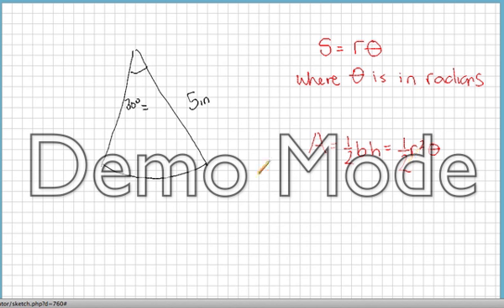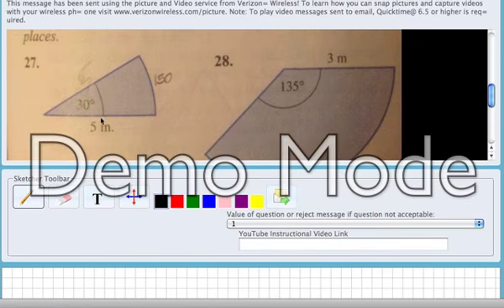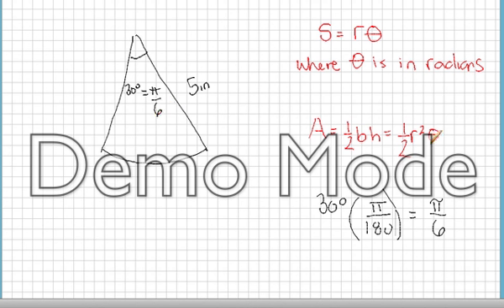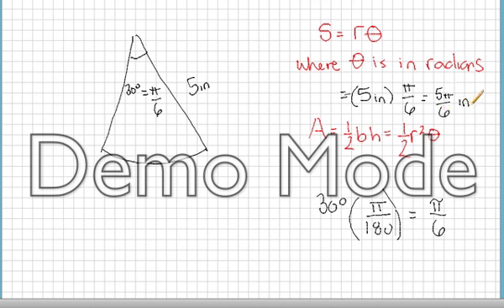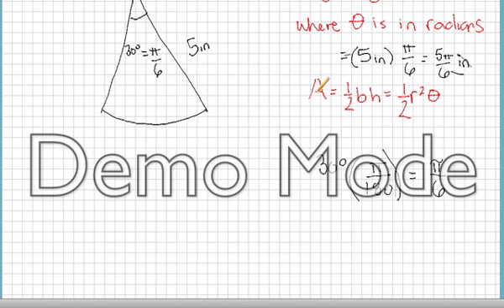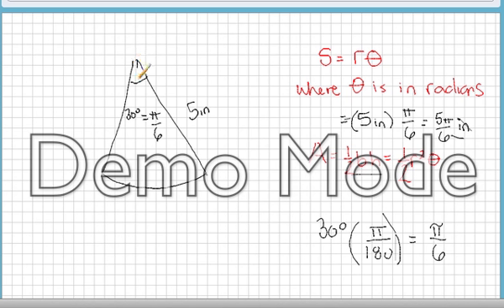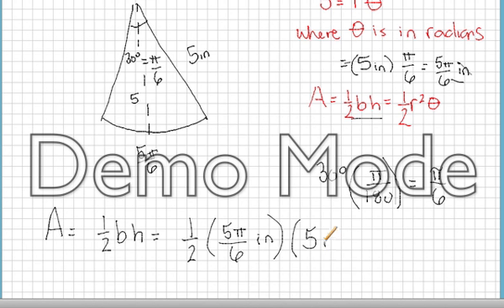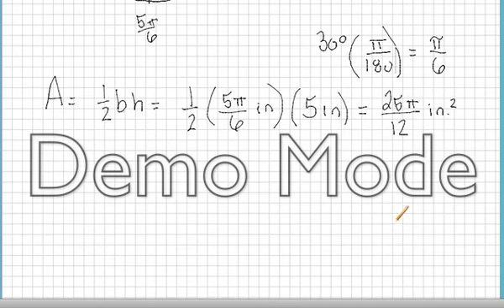Finding the perimeter and area of a sector